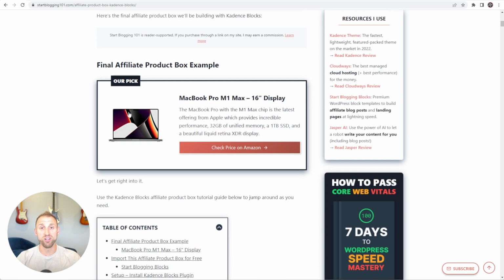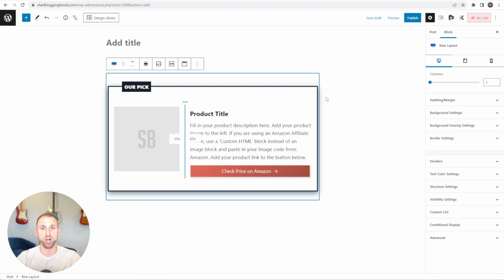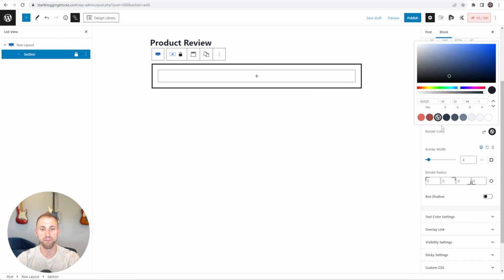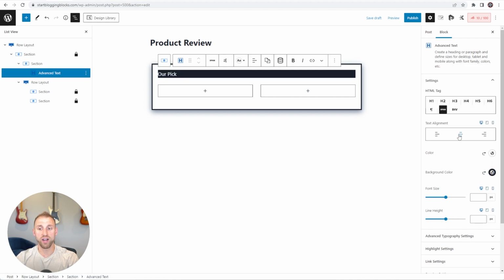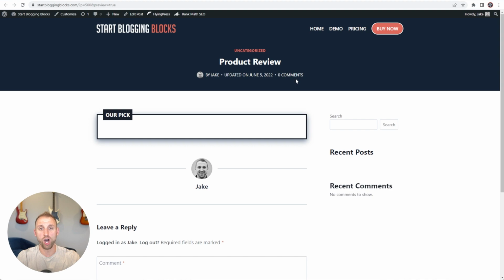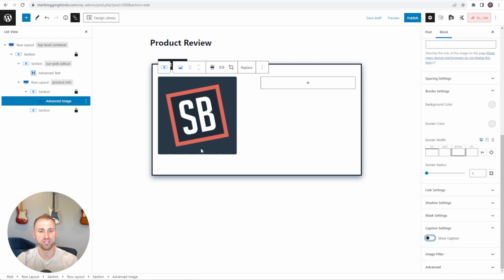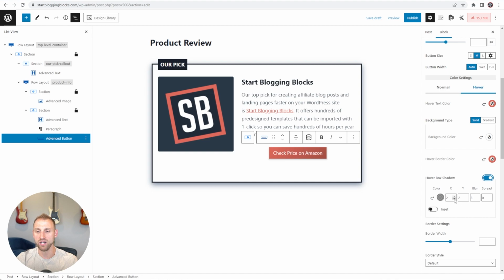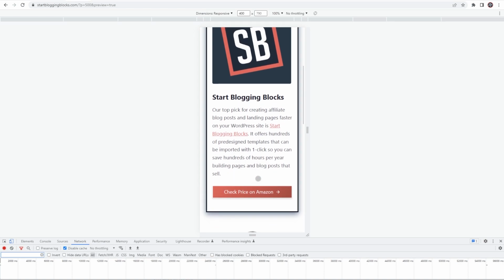How to Create an Affiliate Product Box With Kadence Blocks [FREE]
In this WordPress tutorial, I'll teach you how to create a beautiful affiliate product box with the free version of Kadence Blocks which will increase your conversion rates and generate more affiliate commissions.

You can use this affiliate product box to embed a product image from Amazon Affiliates (Amazon Associates) or you can use your own product image.

Also, if you don't want to build the affiliate product box yourself, you can import this exact design with 1-click using the free version of JP Blocks (formerly Start Blogging Blocks).

0:00 Intro
0:32 Blog Post Tutorial
0:50 Product Box Preview
1:33 Import Product Box For Free
3:44 Top-Level Container
7:02 Inner Structure
8:19 Our Pick Callout
12:15 Product Image
14:39 Product Title
15:16 Product Description
15:46 Product Button
18:42 Desktop & Mobile Preview
20:13 Outro

✅ Kadence Ultimate Bundle: Includes Kadence Theme Pro + Kadence Blocks Pro + Kadence Cloud + Membership-Only Starter Templates and much more (10% OFF Use Code JP10OFF)